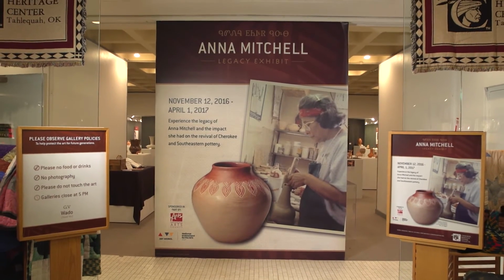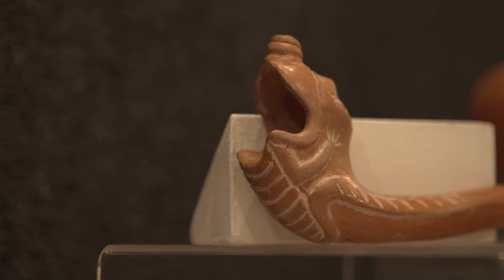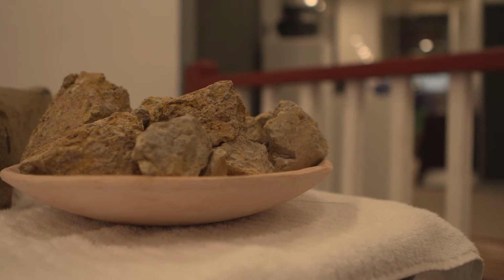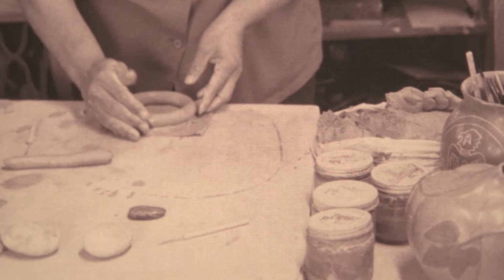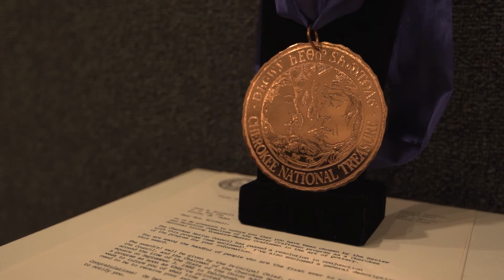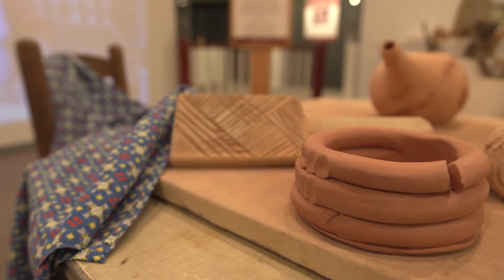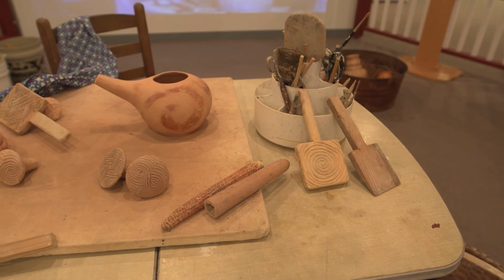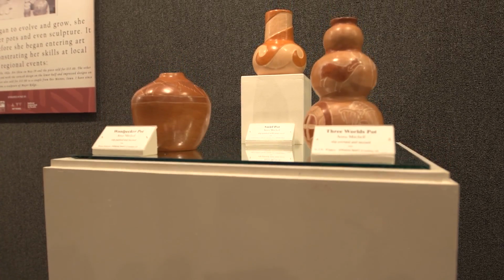Inside Look: Anna Mitchell Exhibit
The Cherokee Heritage Center is featuring an exhibit honoring Cherokee National Treasure, Anna Belle Mitchell. This exhibit, which runs until April 1, pays tribute to Mitchell’s profound legacy in Cherokee arts and her work in revitalizing Cherokee pottery. Get an inside look at this special exhibit here.